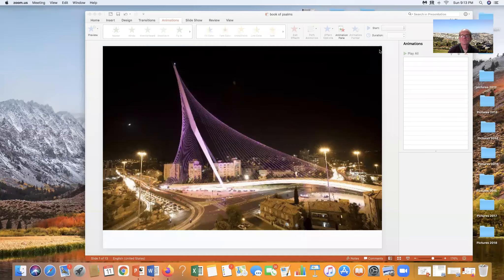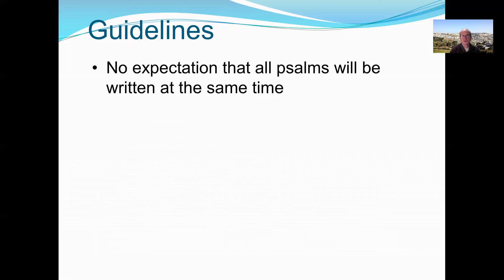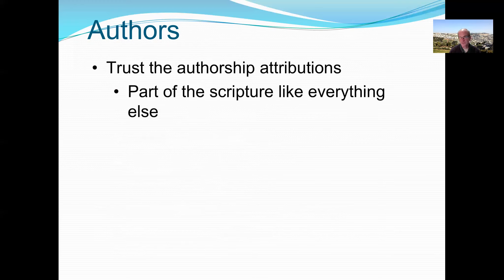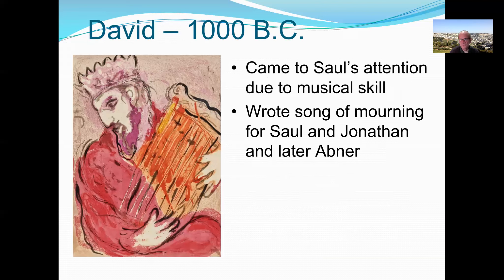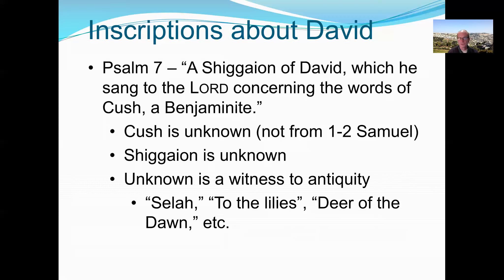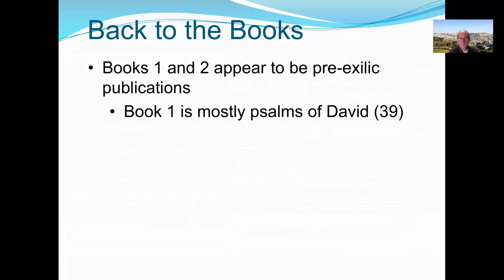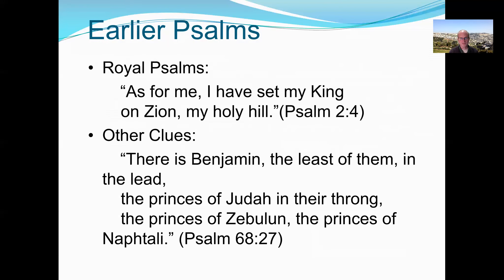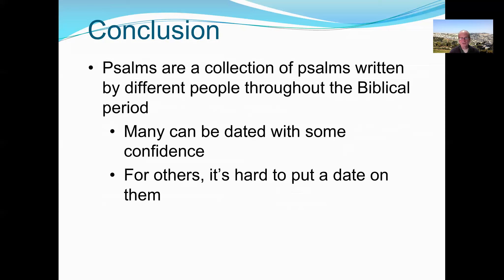Psalms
This video talks about the date of writing for the book of Psalms.